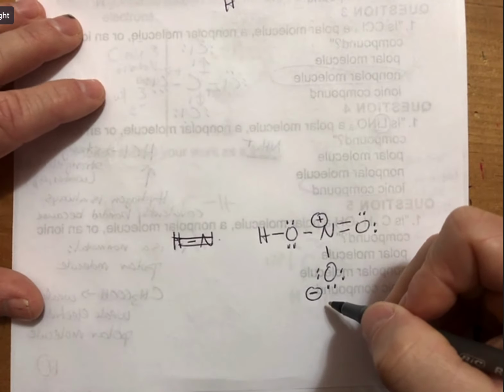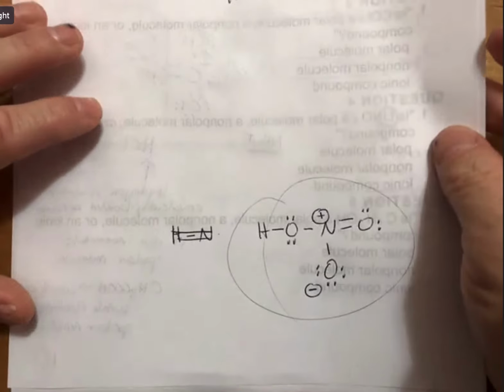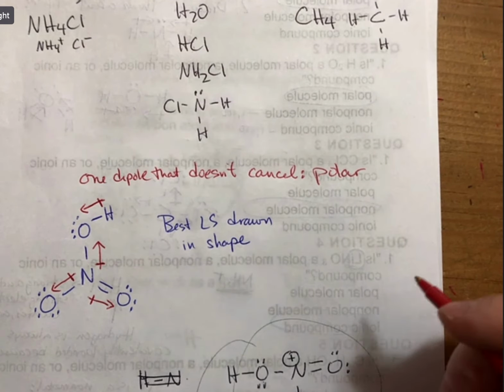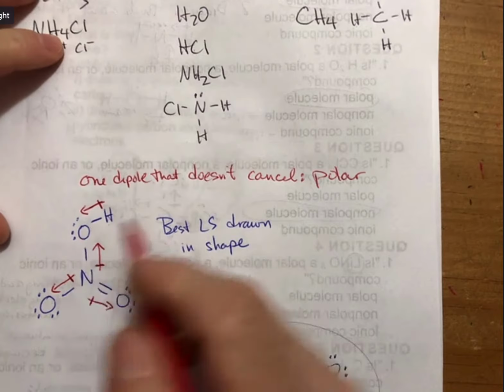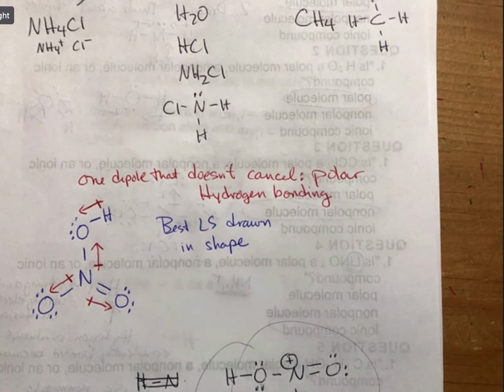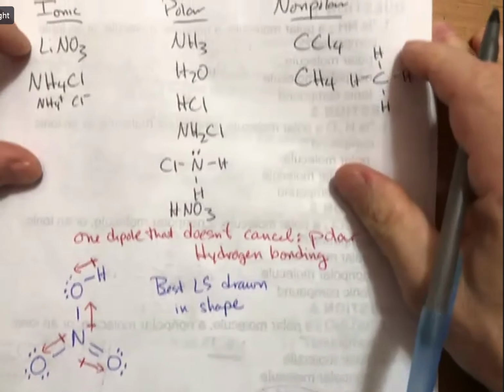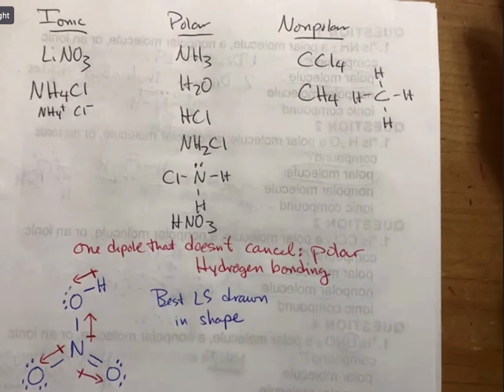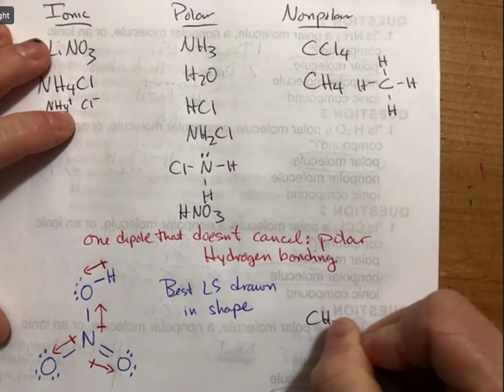HW 12 10B